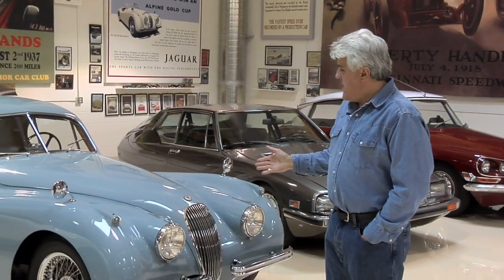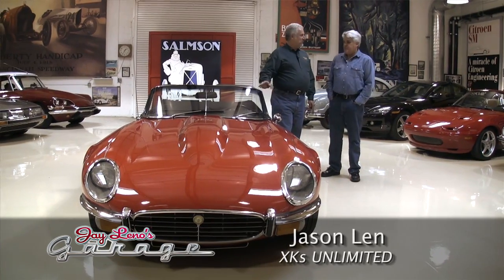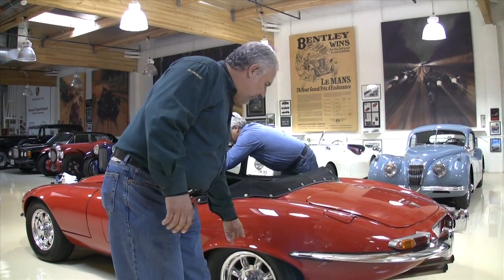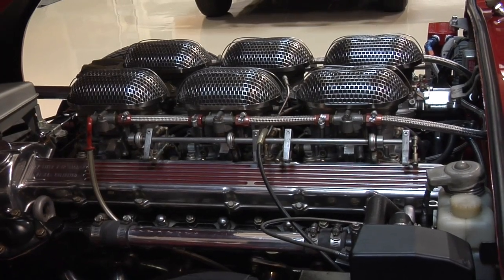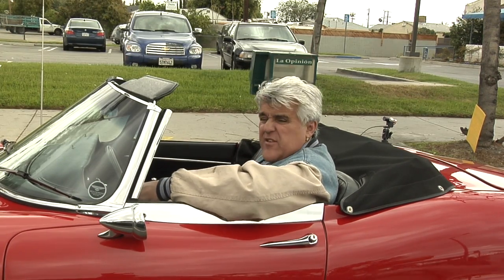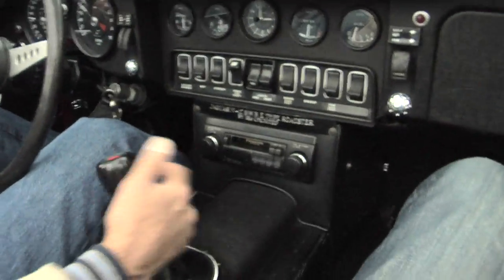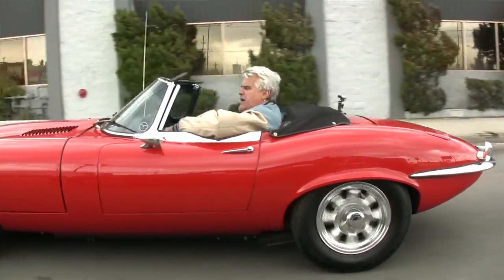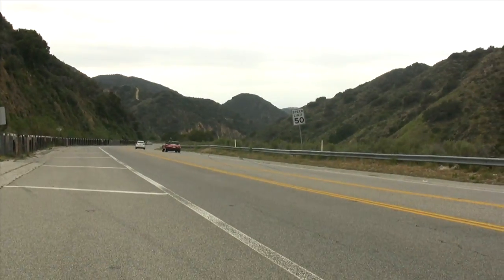Jaguar XK-E - Jay Leno's Garage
Jaguar XK-E. Jay owns more than a few Jaguars, but this XKE is truly one of kind. One day several years ago, Jay's buddy and the expert restorer behind XKs Unlimited, Jason Len paid a visit to Big Dog Garage.